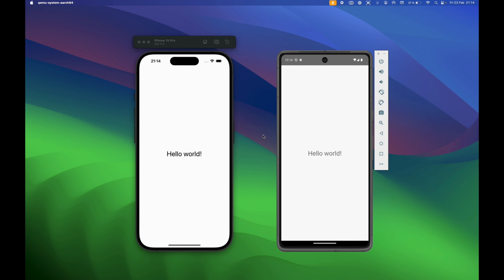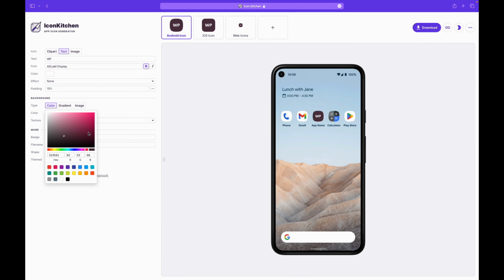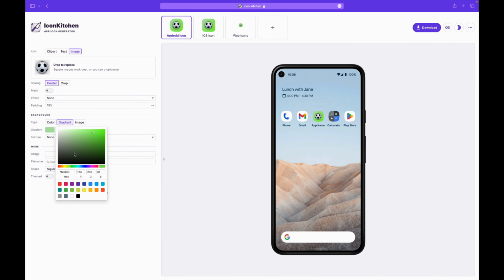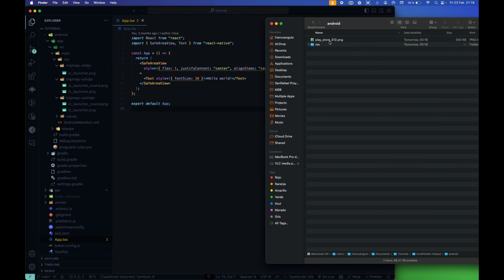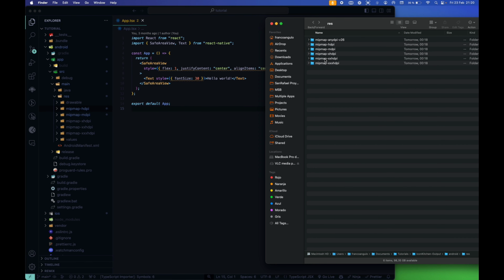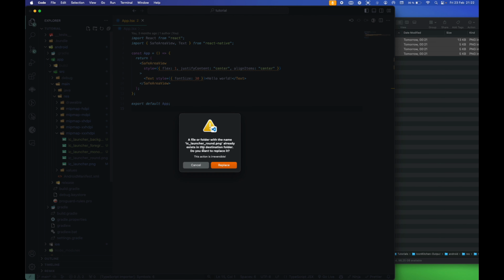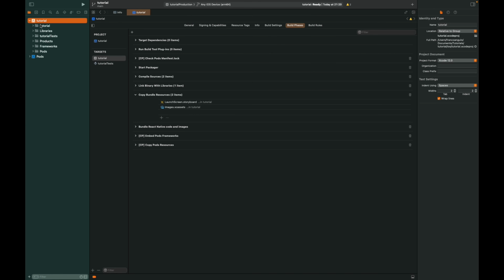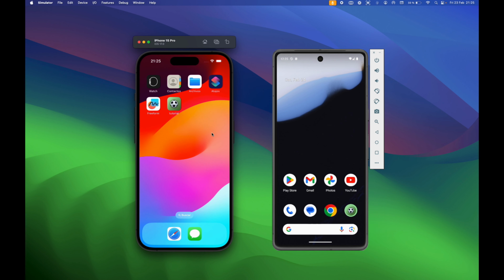Easily Change App Logo/Icon in React Native (iOS & Android)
Learn how to change the icon of your React Native application for both iOS and Android in this simple tutorial.

Video sections:
00:00 - Intro
00:23 - Tool intro
01:58 - Icon creation
04:00 - Android icon setup
07:45 - iOS icon setup
09:44 - Outro